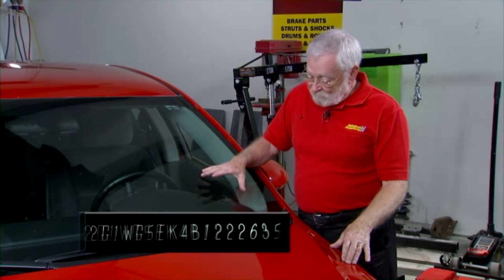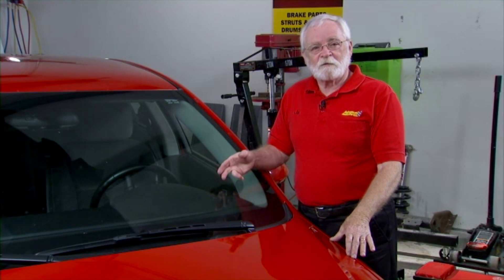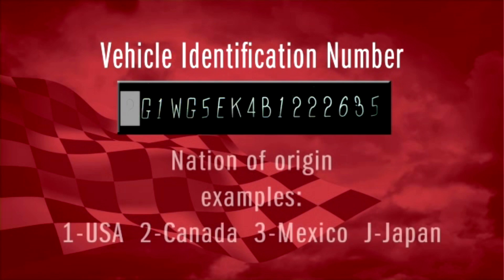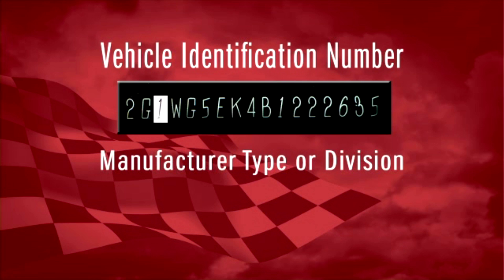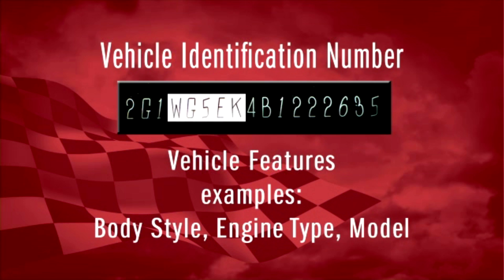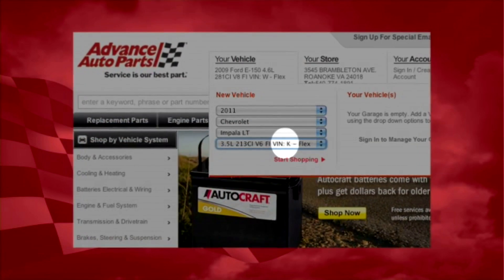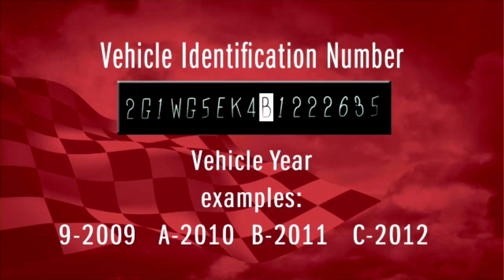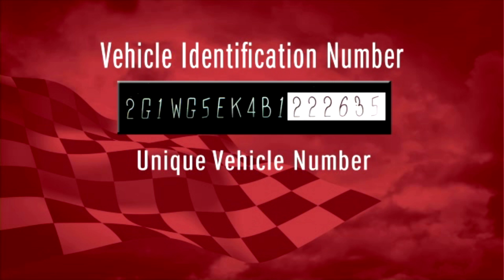What Do VIN Numbers Mean? - Wrenchin' Up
The Vehicle Identification Number (VIN) is a unique set of numbers and letters that identify the vehicle, it's major components and much more. This video explains what these characters, and groups of characters, mean.